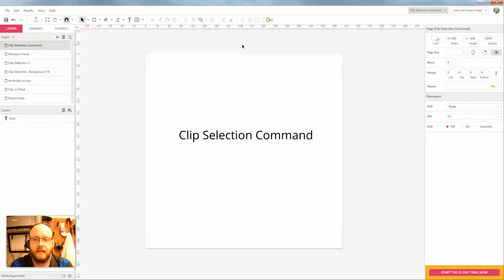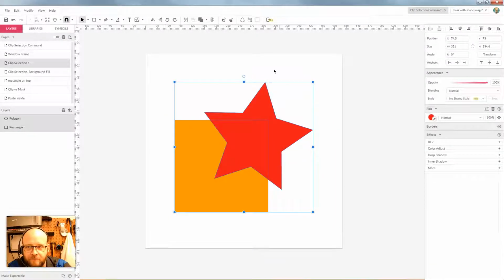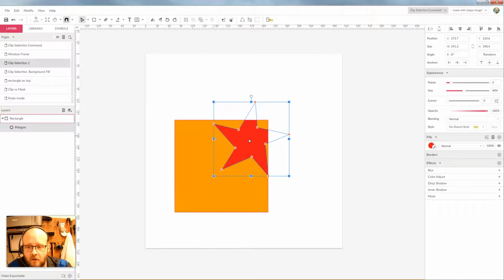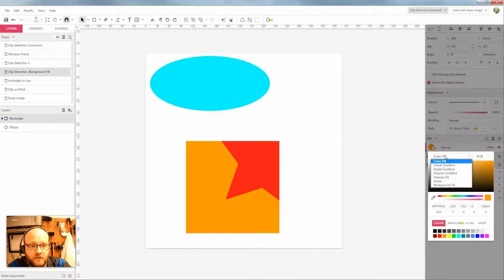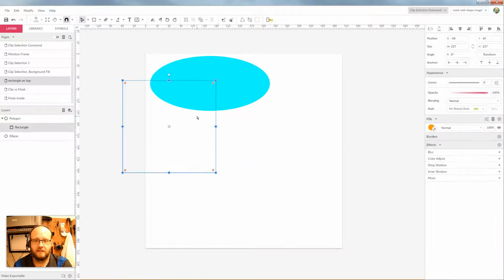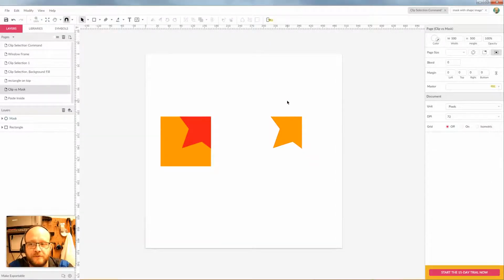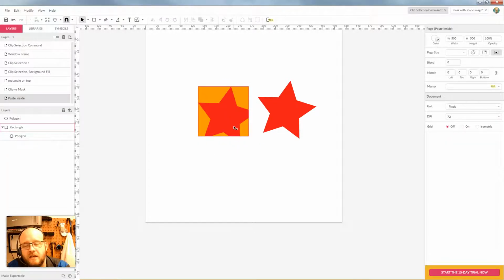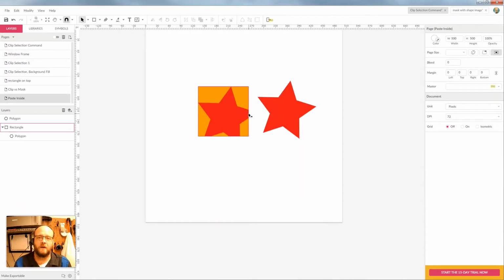Gravit - Basics of the Clip Selection & Paste Inside Commands